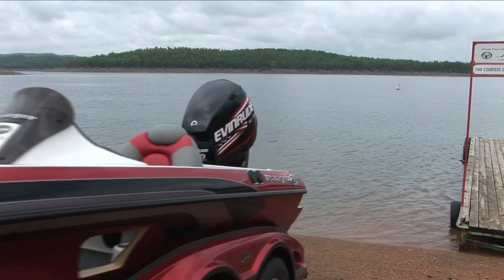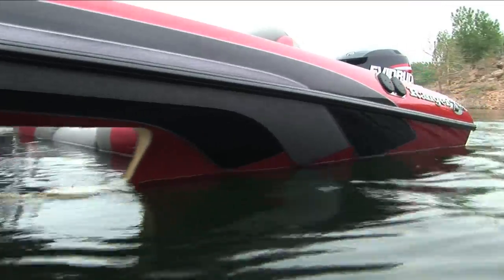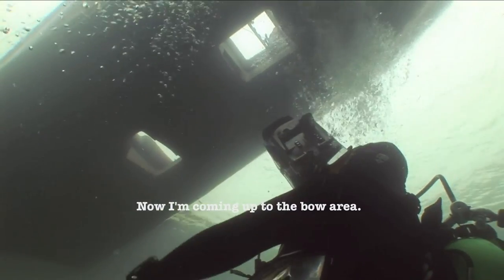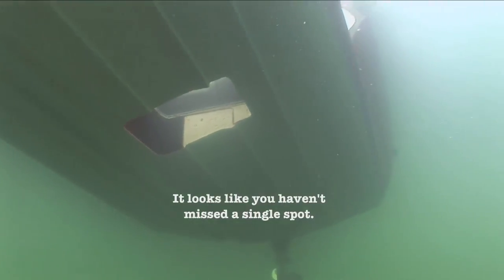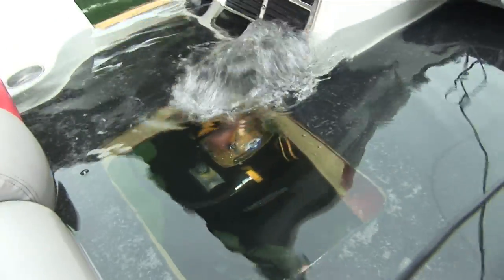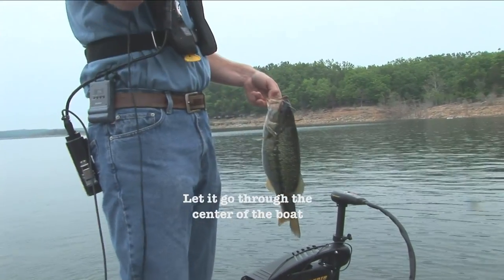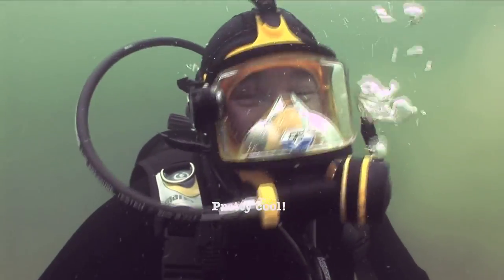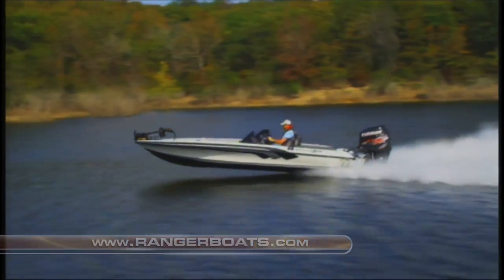Ranger Boats - Z520 Cut-away Boat Hook n' Look Style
Kim and Danny Stricker on Hook n' Look TV, show you a different perspective of a Ranger Boat.  Utilizing our underwater capabiltiy and the cut-away boat we were able to show viewers that Ranger Boats are fully foam filled.  Even with giant sections "cut-away" from the Z520 boat - it still floats! Ranger Boats VP of Sales, Keith Daffron joins us and explains the safety and quality that each Ranger Boat has built into it.